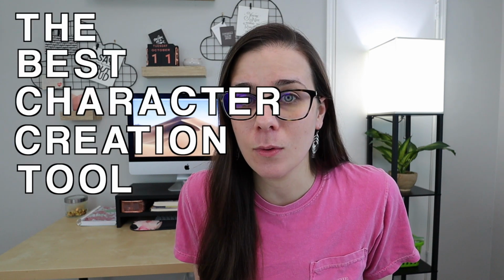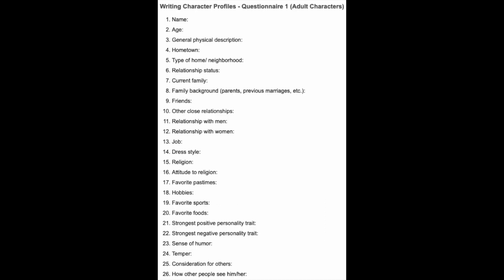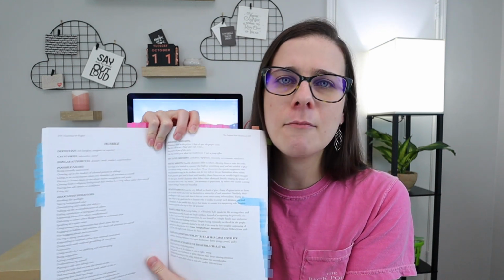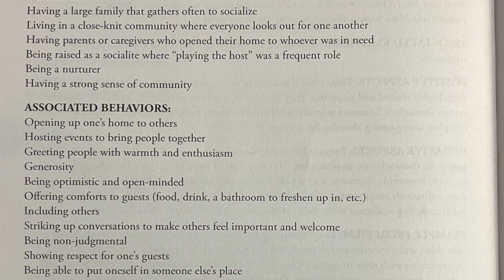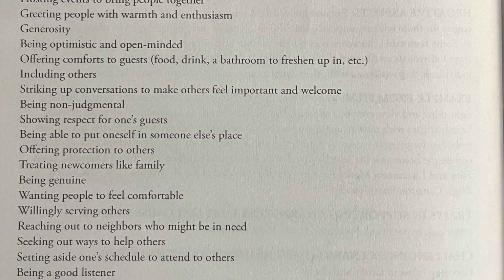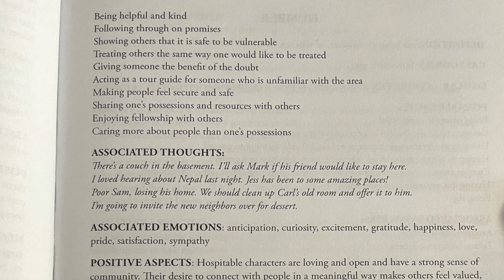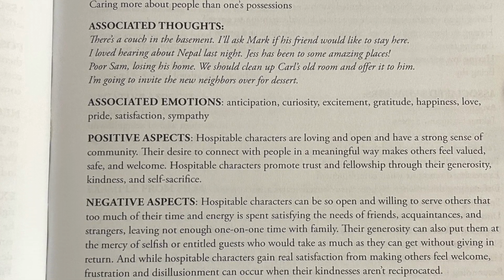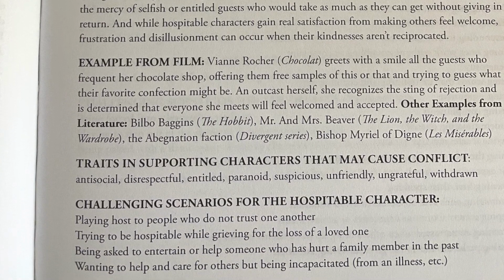The BEST Character Creation Tool • Creating Characters for NaNoWriMo • Meredith E. Phillips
I stumbled across THE best character creation tool.  I've tried lots of character questionnaires over the last many years and this resource is *by far* the most useful one I've found.  It's not your typical run-of-the-mill questionnaire, either.  This one really gets deep--soul-level deep--and I came away with the best characters I've ever created.

What is this golden ticket to character creation?  It's none other than Angela Ackerman & Becca Puglisi's "The Positive Trait Thesaurus."  I KNOW.  It's a book that's been around for ages and that has been sitting RIGHT IN FRONT OF ME FOR YEARS.  But being the big doofus I am, it sat, mostly untouched, until now.

•If you want to check out the questionnaire PDF, it's

If you're looking for more tips, tricks, suggestions, and all-things NaNo, I have a slew of videos from the last two years.  Check them out here!

🤩 F O L L O W  M E  O N  T H E  S O C I A L S 🤩

📨M E S S A G E  M E 📨

🎬 S T U F F   I  U S E  F O R  M Y  V I D E O S 🎬
•Canon M50 DSLR Camera
•Backup Batteries (2/PK)
•Limo Studio Umbrella Light Kit
•Sunpak Ultra 6000PG Tripod
•2TB Portable Hard Drive

My name is Meredith E. Phillips and I am a romance writer!  I am hoping to be traditionally published one day and am using this channel to share that journey with you.  My hope is that my videos are encouraging, inspiring, and motivating so that you will want to pursue your own goals and dreams!